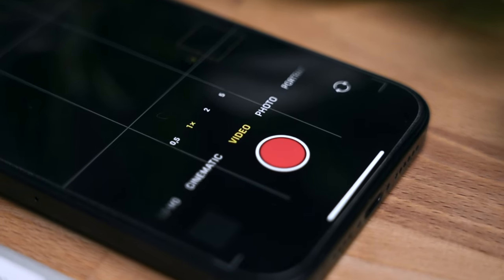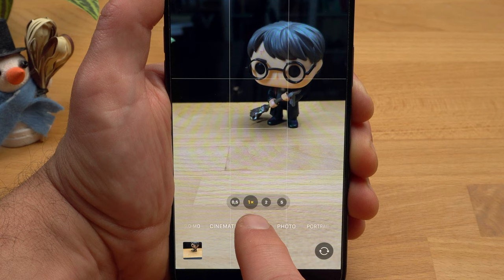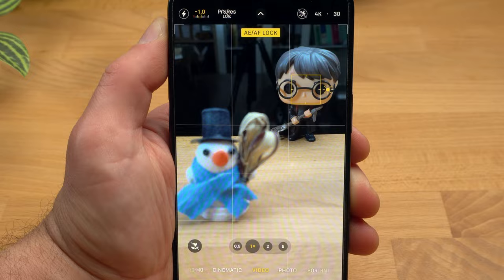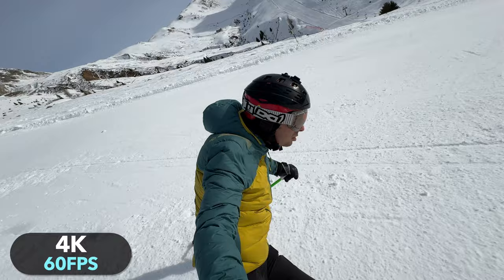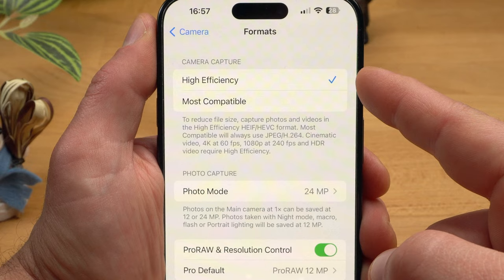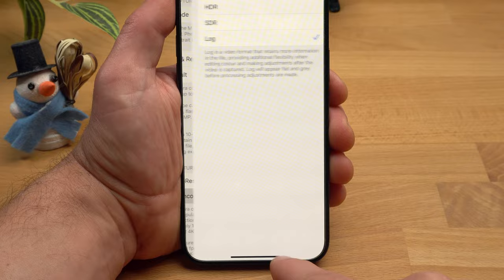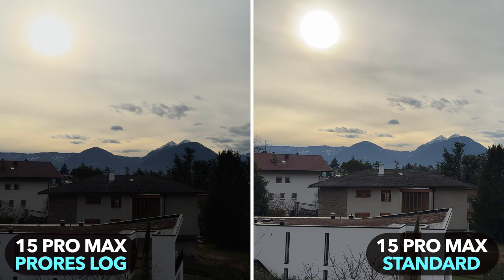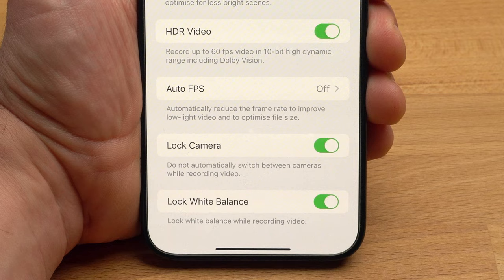iPhone 15 & 15 Pro (Max) The Ultimate Video & Camera Settings Tutorial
Tutorial on the Video Settings of the iPhone. For the iPhone 15 (Pro, Max, Plus) but works for all iPhones with iOS 17 (iPhone 14, iPhone 13 etc.). It was made for Beginners and Intermediates and I will show you the best settings for great videos.

- iPHONE ACCESSORIES -
Wireless Charger
Screen Protector

My main camera
My microphone

0:00 iPhone 15 & 15 Pro (Max) Video Settings Tutorial
0:29 Video vs Cinematic vs Slo-Mo vs Time-Lapse Mode
0:44 The Interface in Video Mode
1:17 Which lens should you use for video?
3:42 How to use the Action Mode
4:41 How to use the macro mode for video
5:43 How to set exposure and focus perfectly
7:02 Exposure Control explained
8:22 The best resolution and frame rate
10:09 How to use the cinematic video mode on the iPhone
11:35 Tips for the Slo-Mo Mode
12:17 How to use the Time-Lapse Mode optimally
12:57 High Efficiency vs Most Compatible
13:57 HDR on the iPhone explained
15:52 Apple ProRes explained - should you use it?
17:06 Log on the iPhone explained - the best mode?
20:47 Default frame rate and PAL Formats explained
21:08 Enhanced Stabilisation explained
21:34 Action Mode Lower Light Explained
22:06 Auto FPS explained
22:33 Lock Camera explained
22:49 Lock White Balance explained
21:40 Tips & Tricks for the best video quality